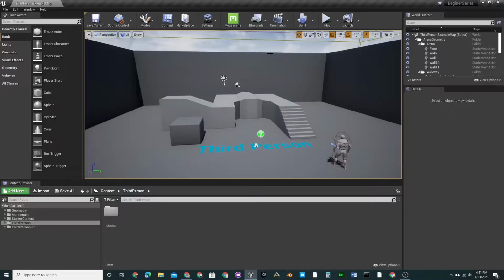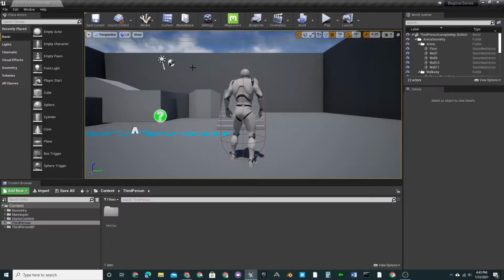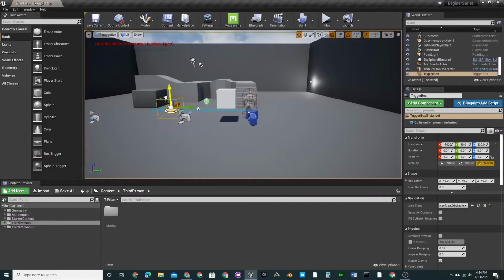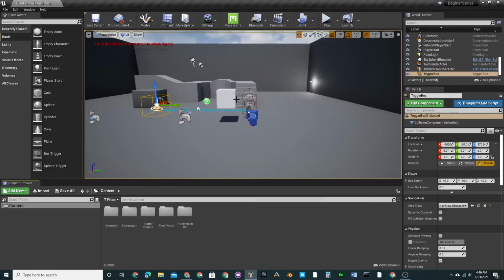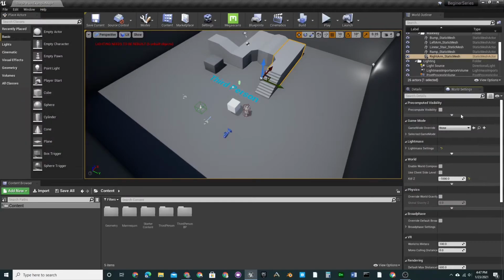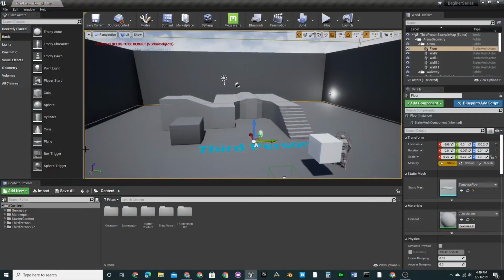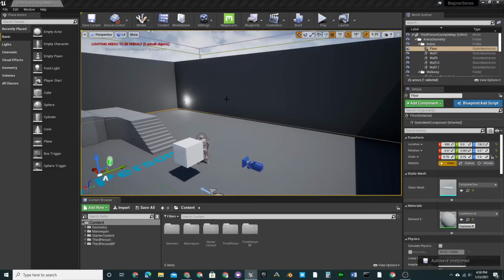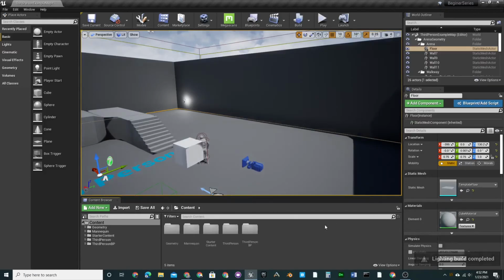Unreal Engine beginner series Part 1: Learning the User interface.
In this video, we go through what this series will be about and how to navigate the user interface.
Be safe everyone.